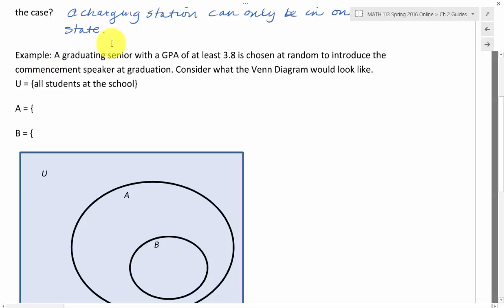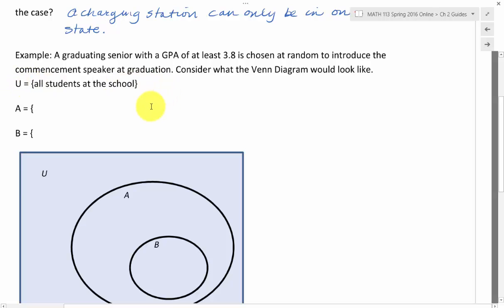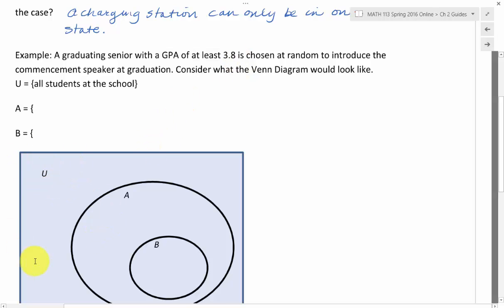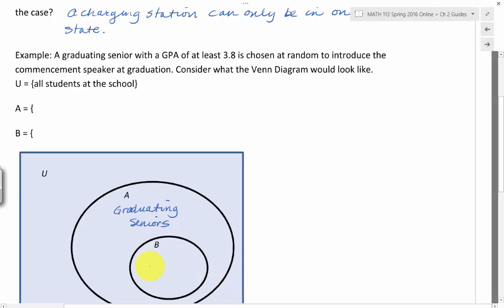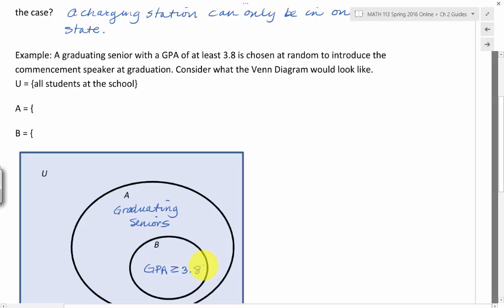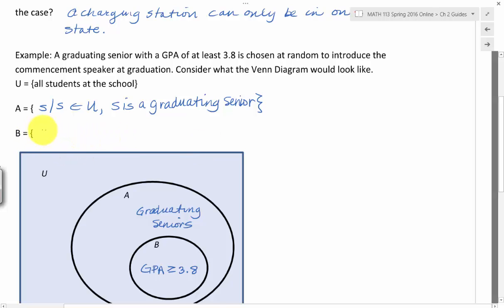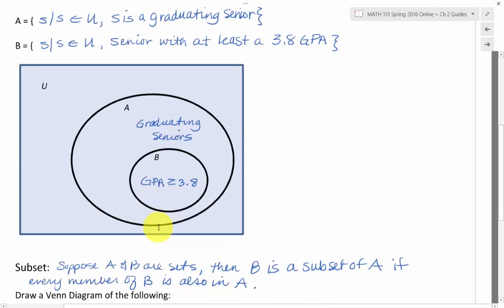2.2 Subsets and Venn: Set and Subset Example p9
Example of determining a set and a subset. Show with Venn diagram.